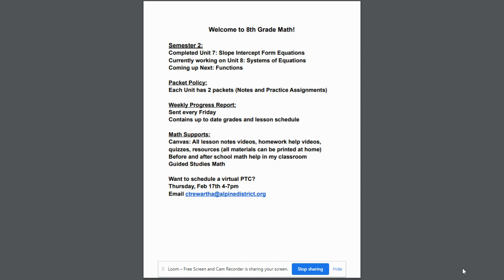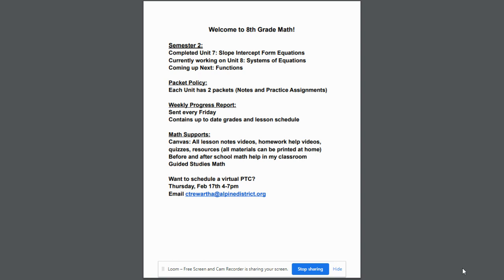Mrs. Trewartha -- ESSENTIALS Math 8th Grade